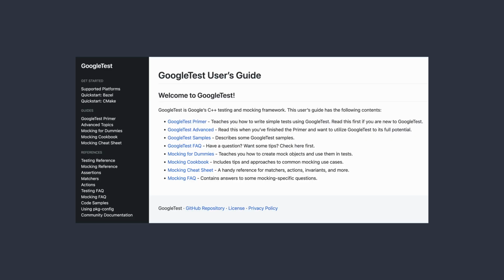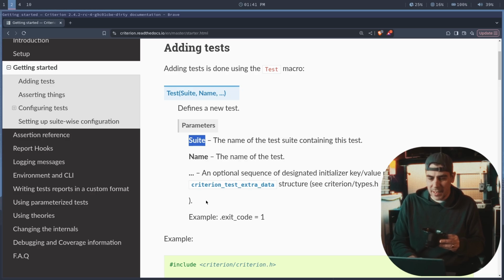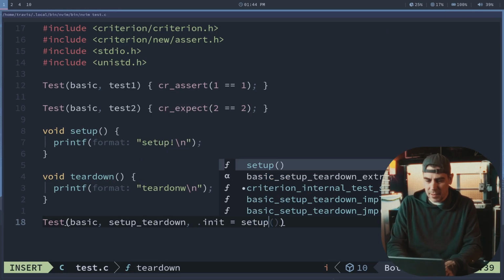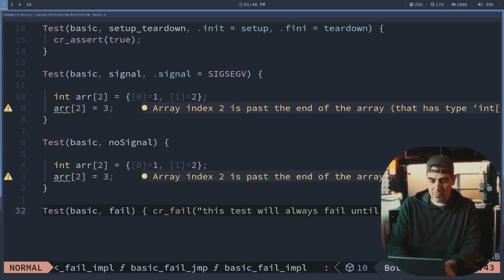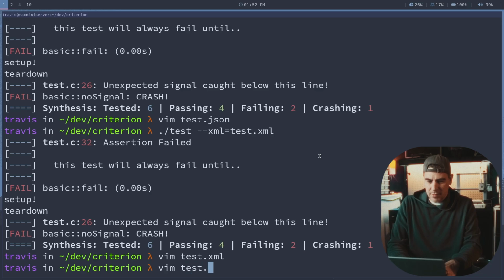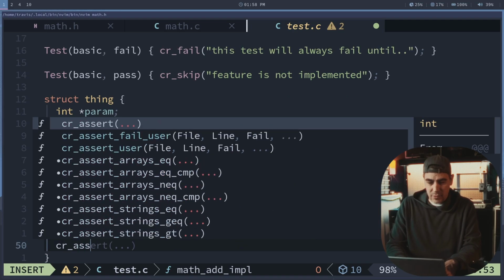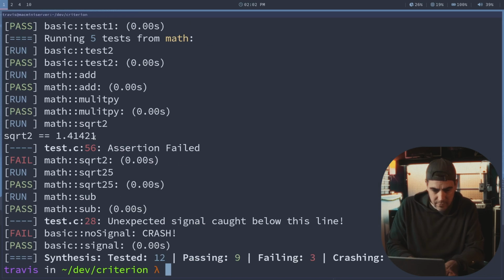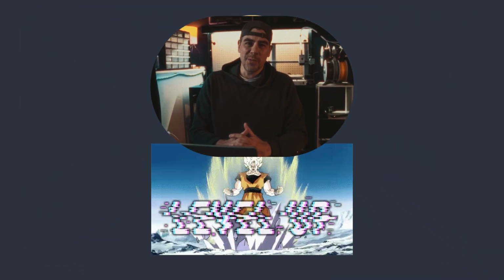can unit testing be this easy?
Testing your code should be easy and not a hinderance…

Enter Criterion!

One thing I like about this library is not having to worry about setting up a main function
It just calls all the tests

minunit is nice because it’s a single header file and that makes it easy

Unity is also a fantastic library

Google Test has been around and is well documented

I should have mentioned, but unit testing is just the beginning of delivering robust software:
Component Testing
Integration Testing
Systems Testing
Static Analysis
etc…

🎹 I also write music:
😌 Ambient @TravisAvey84
😎 Synthwave @analog_dreaming